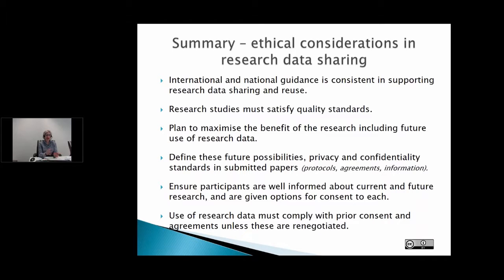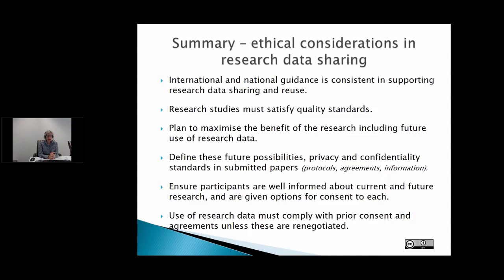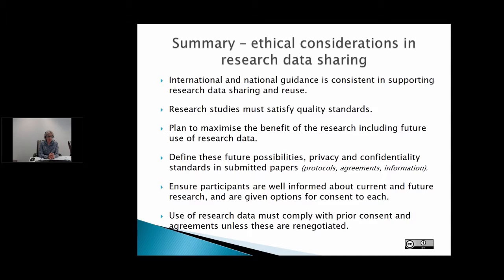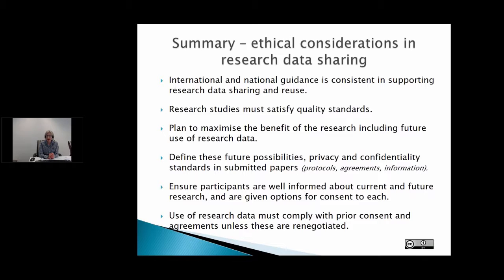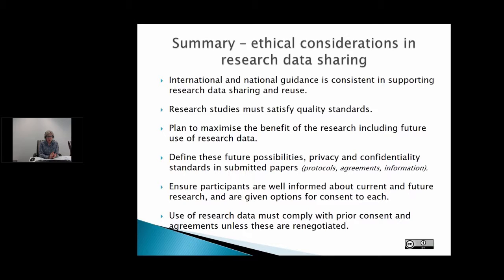Ethics-Health and medical data - Dr Conor Brophy - Snippet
The legal framework around privacy in Australia is complex and differs between states. Many Acts regulate the collection, use, disclosure and handling of private data. Principles to follow around sensitive data include the management of personal information in an open and transparent way, only collecting necessary information, and adequate de-identification of data when possible.

There are also many ethical considerations around the management and sharing of sensitive data. Informed consent by research participants is essential for the collection, use and sharing of sensitive data. Storage, access, de-identification and plans for sharing are very important considerations.

 Ethics and data sharing:
-- Dr Conor Brophy MBBS, MD, MBioethics, FRCP, AFRACMA, Chair of Mater Misericordiae Ltd Human Research Ethics Committee, Adjunct Professor, QUT Chairperson UHREC, and Senior Lecturer UQ